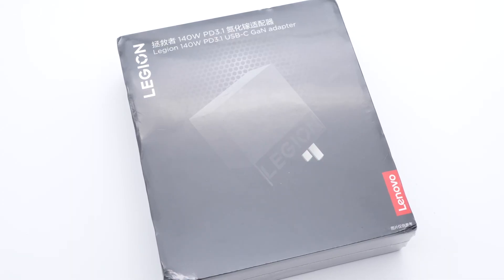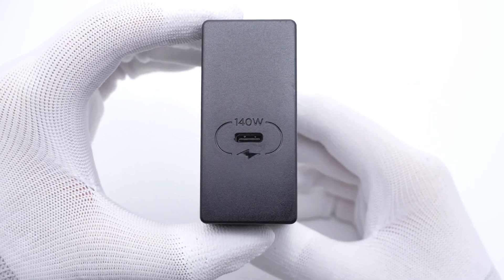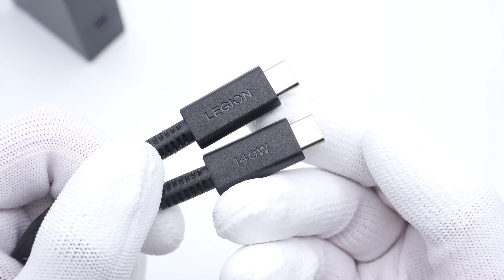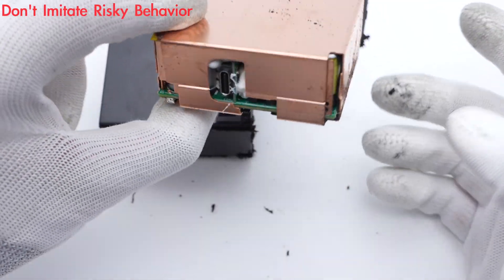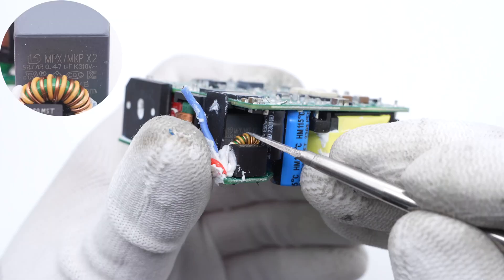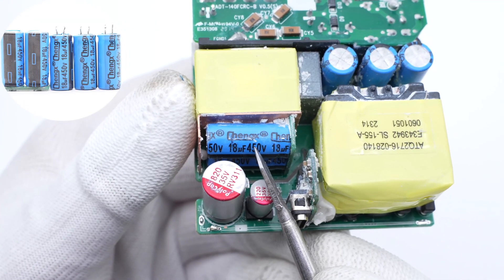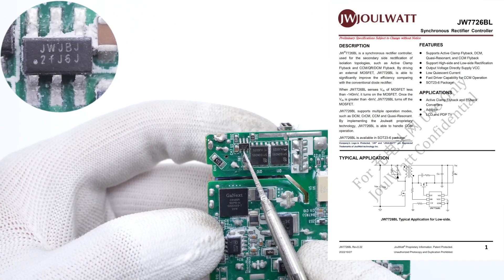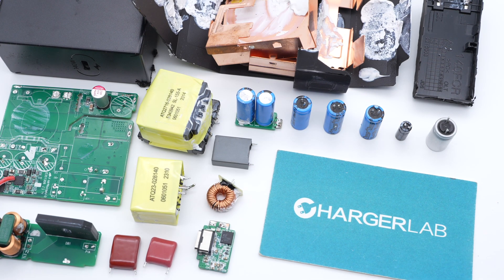Teardown of Lenovo Legion 140W PD3.1 USB-C GaN Laptop Charger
Introduction
Last year, we took apart the Lenovo Legion 135W or C135 USB-C GaN charger. Today, we got its upgraded version, the 140W or C140.
Compared with the previous 135W charger, the compatibility has been greatly improved. It can support 28V5A PD3.1 protocol and 20V7A 140W Lenovo’s proprietary protocol. Let's take it apart to see what it looks like inside.

Model: LA140
Input Time-delay Fuse: CONQUER
Safety X2 Capacitor: Surong
Bridge Rectifier: Yangjie GBU2510
SMD Y Capacitor: Holy Stone
PFC Boost Controller: JoulWatt JW1572
GaN FET (PFC Boost): GaNext G1N65R150PB-N
PFC Boost Rectifier: ER1060S
Electrolytic Capacitor: Chengxing
AHB Controller: JoulWatt JW1556B
GaN FET (AHB Topology): GaNext G1N65R240PB
GaN FET Driver: ON Semiconductor NCP51530B
Power Supply Capacitor: Su’scon
Optocoupler: CT1018
Synchronous Rectification Controller: JoulWatt JW7726BL
Synchronous Rectifier: SP150N095
Solid Capacitor: PolyCap
Protocol Chip: Weltrend WT6676F
Output VBUS MOSFET: NCE Power NCEP40T15GU

Chapter
0:00 Intro
1:33 Test
2:43 Teardown
3:59 Analysis
7:34 Summary